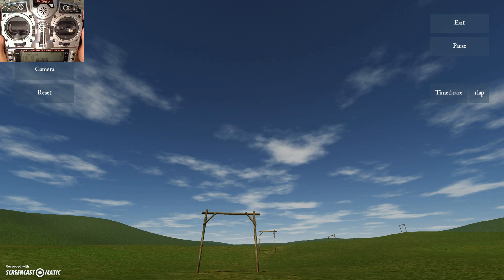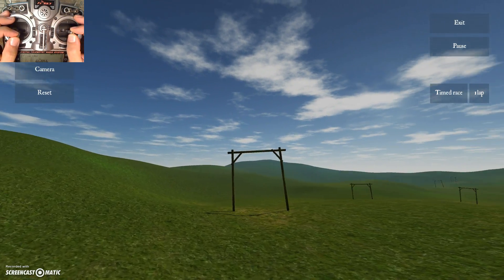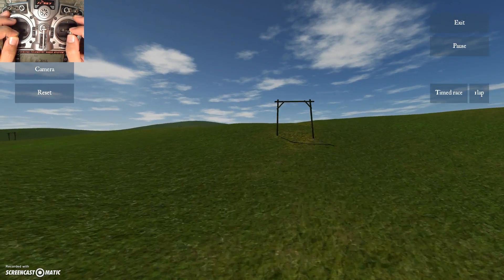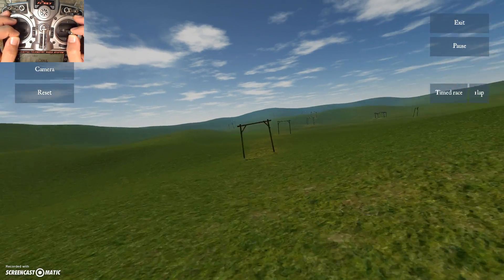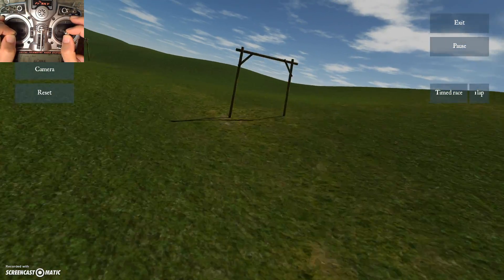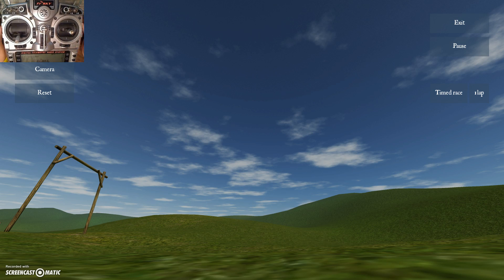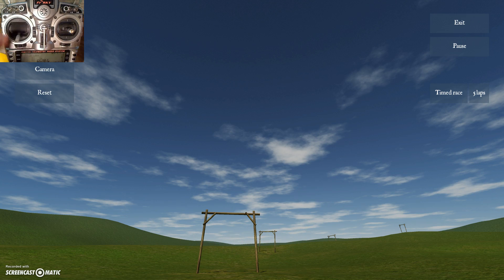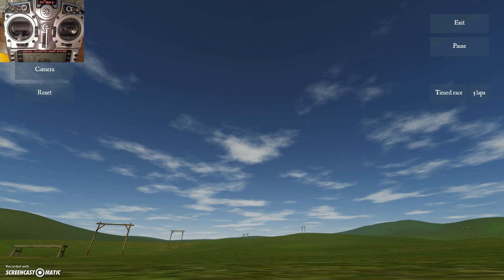How To Fly A Racing Drone - Lesson 20 - Slow is Smooth and Smooth is Fast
The secret to fast racing is to find smooth lines through the course. The more corrections you have to make, the slower you will be. There is also a place for sharp turns, when appropriate, but many beginning drone racers fly too fast at first, and try to rely on the throttle to make up for mistakes. This lesson will teach you to find smooth lines that allow you to build speed with confidence.